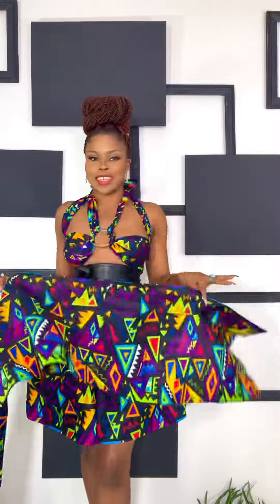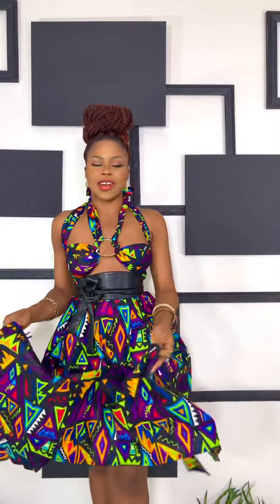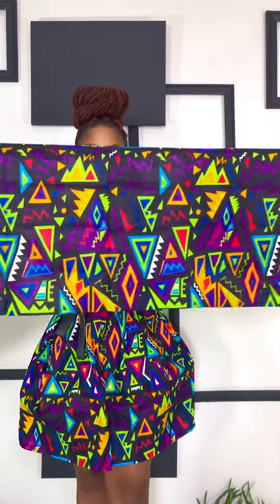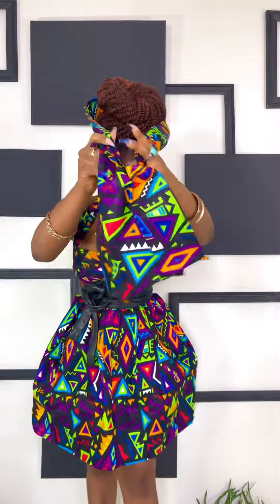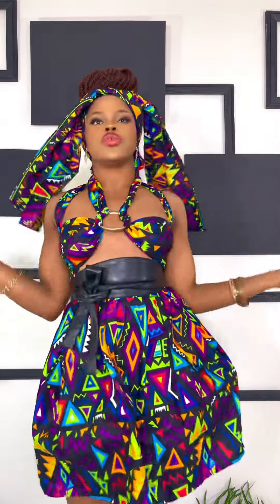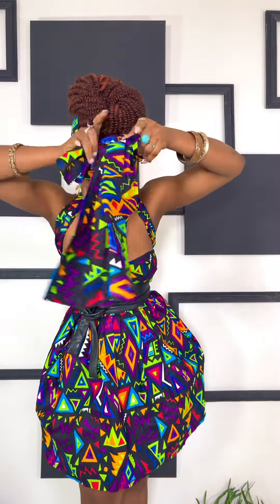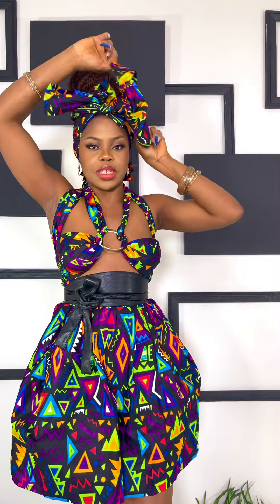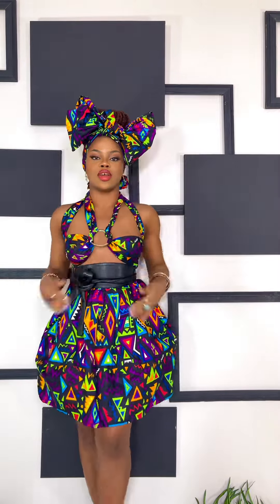Head-wrap Tutorial: How to Tie Bow tie Style Headwrap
Discover new ways to tie Chimzi Fashion head-wrap, even as a top. The tops worn in this video are headwraps tied as tops.

I am Chidubem Emerem, one of the Designers of CHIMZI Fashion clothing brand.

In this video, I show and detail how you can achieve the signature beautiful Bow-tie Headwrap style using Chimzi African Ankara kente head-wrap with dimensions 70 x14 inches.

Top: This top was achieved using 2 headwraps. Here is the link to the tutorial: